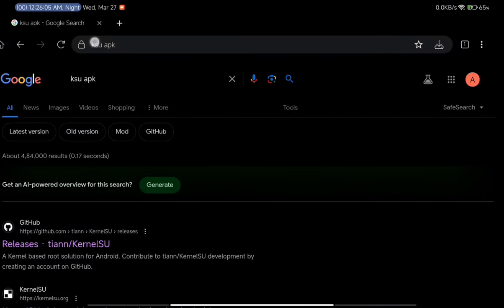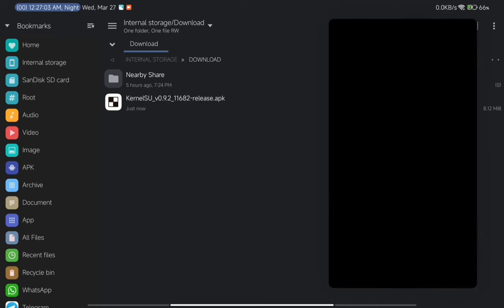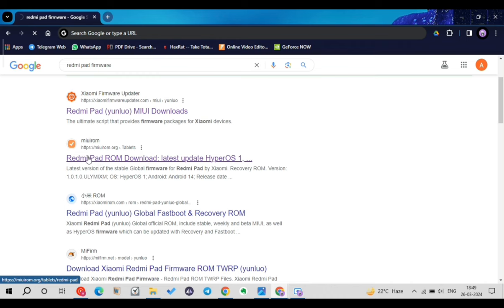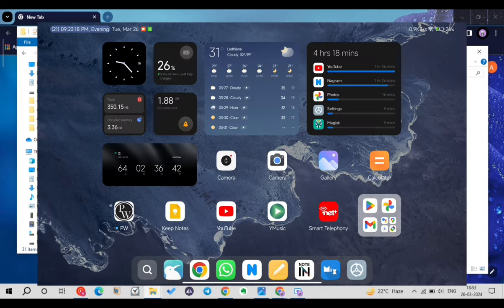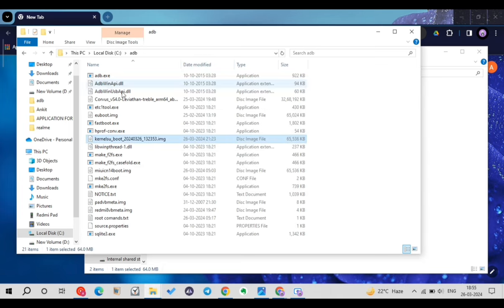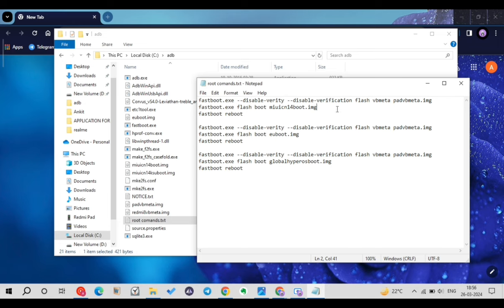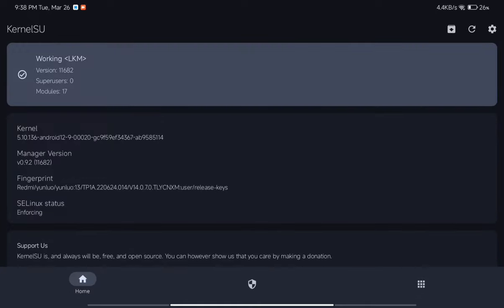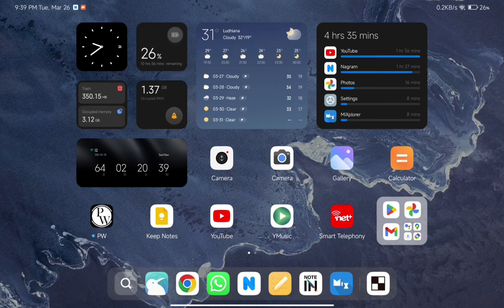How to get kernel su (ksu) root on any Android devices (no magisk, no custom recovery required)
Hello Friends,

It is actually lot better than Magisk so I will recomend you all in using it instead of magisk
But remember that is what I feel pls also look for usage and there are many things which ksu still can't do but magisk can so before switching pls consider all your use case sainero.

No need of custom patched kernel or custom recovery

Bye Bye 👋👋✌️.